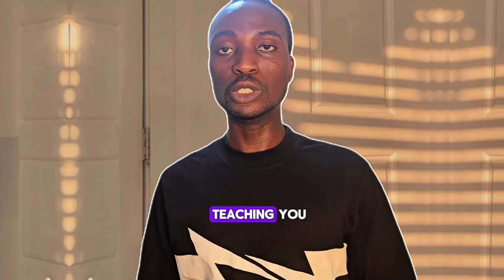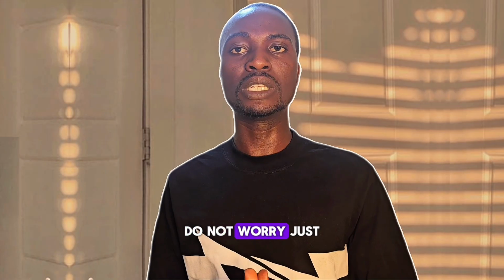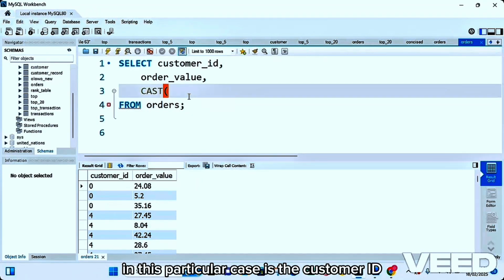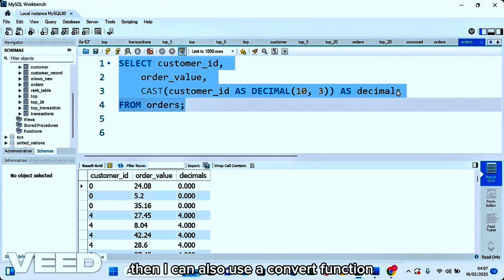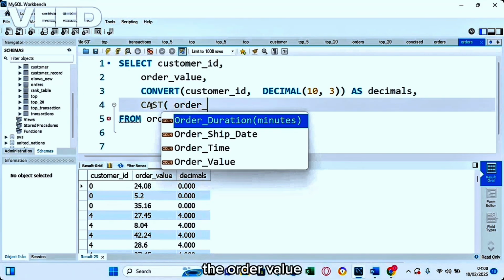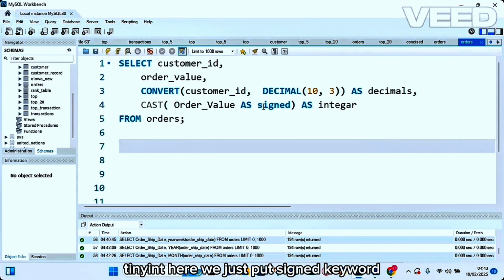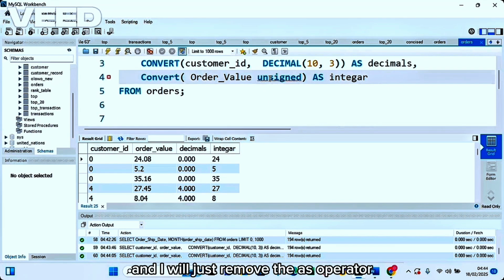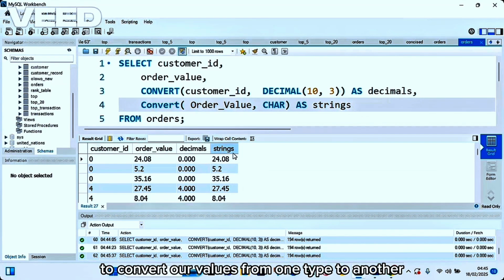CONVERSION FUNCTION IN MYSQL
Explore MySQL conversion functions and learn how to transform data types effectively. This video covers key functions like CAST() and CONVERT(), with practical examples to help you clean and manipulate data in your SQL queries